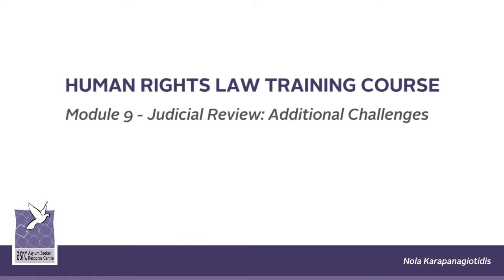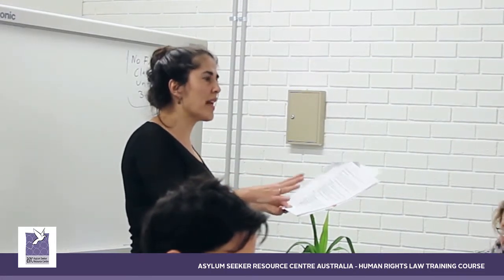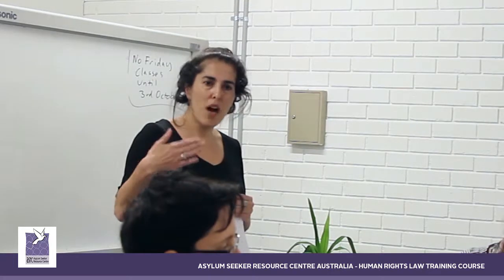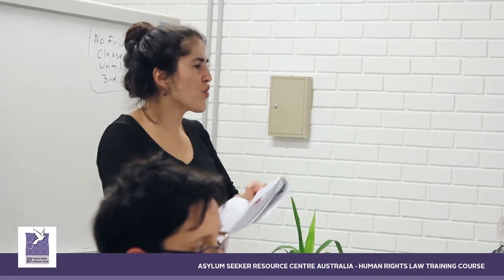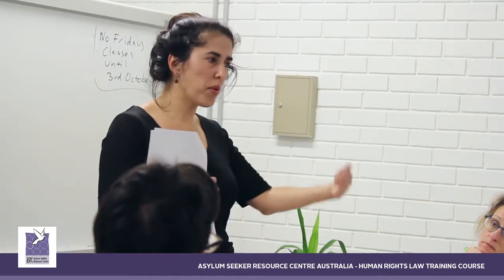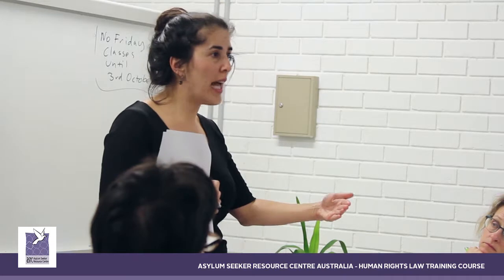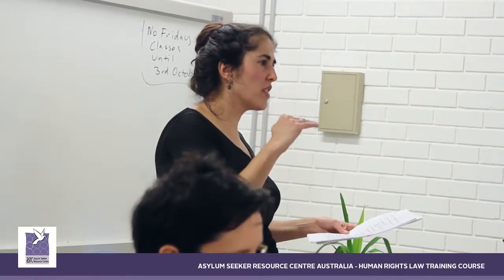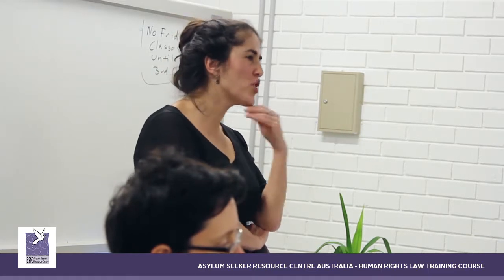ASRC Human Rights Law Training - Module 09